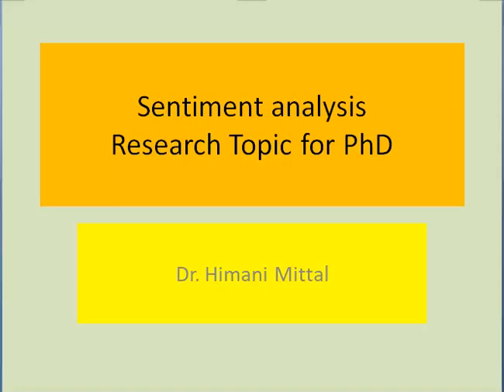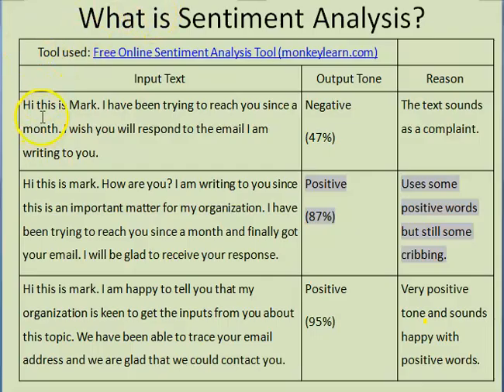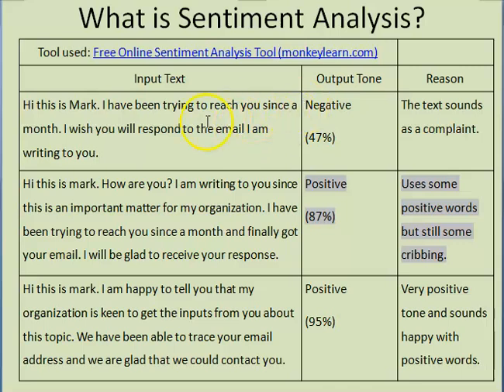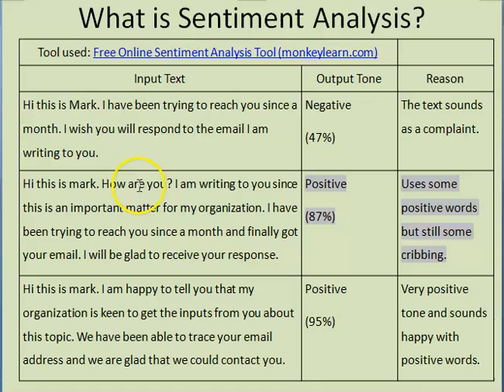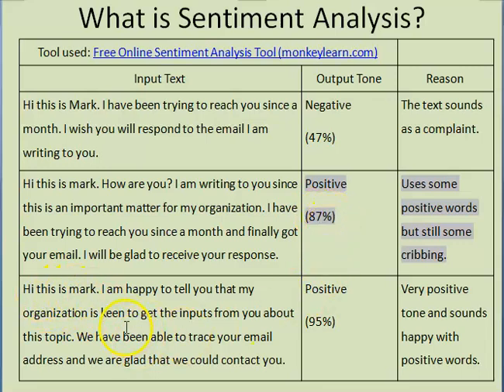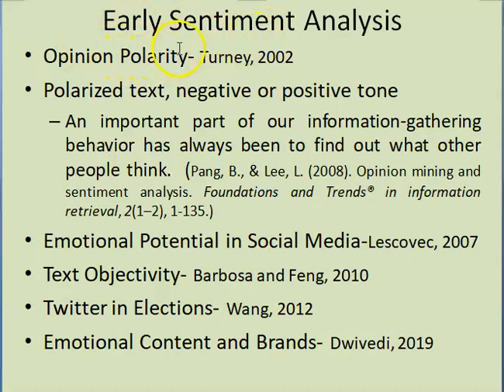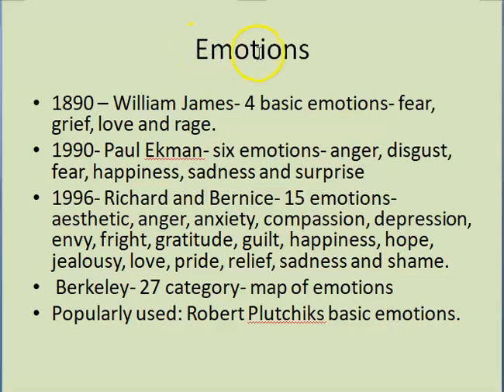Research Topic Sentiment Analysis